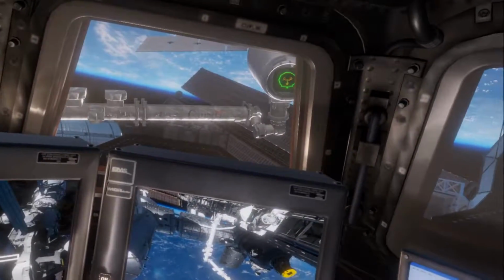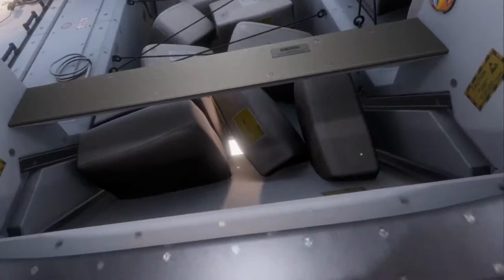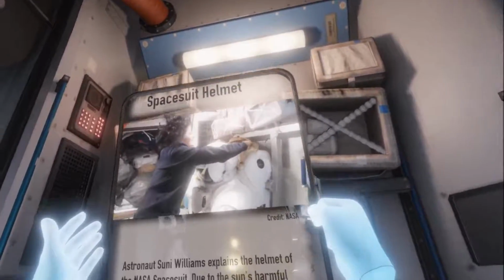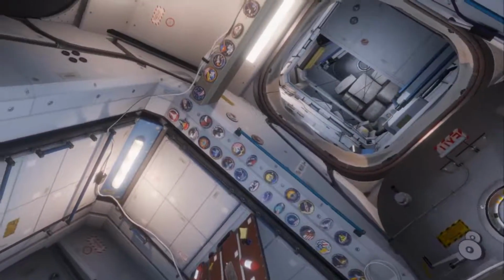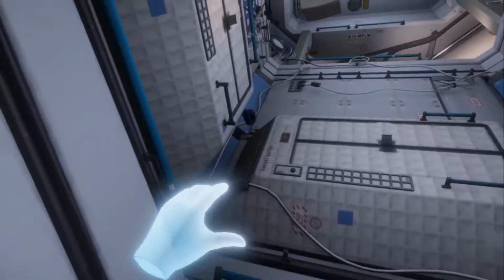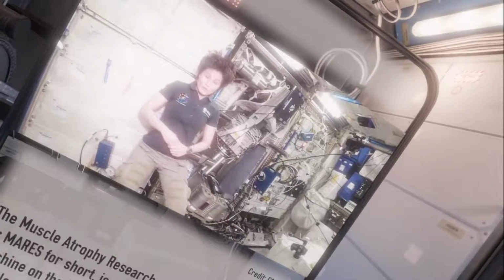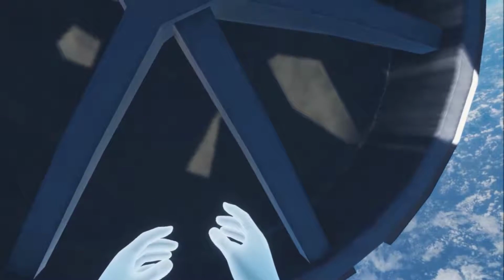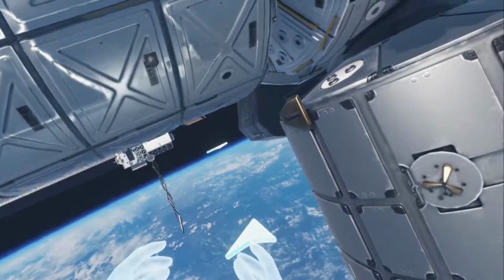Mission ISS VR